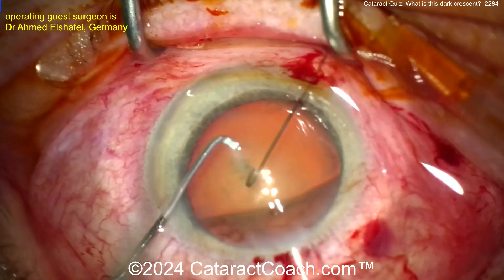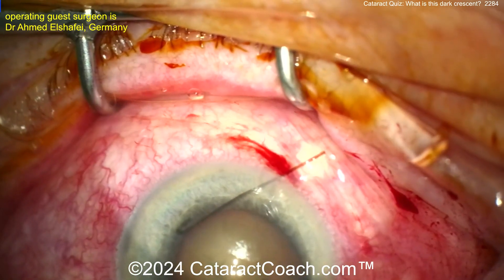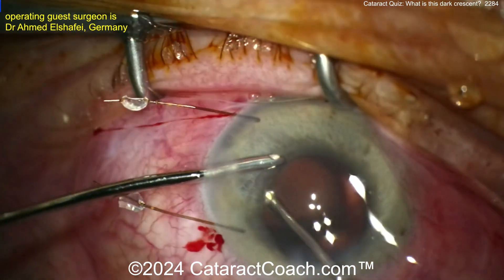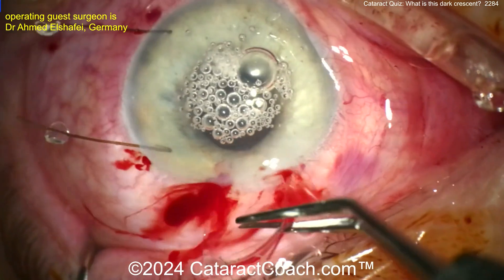CataractCoach™ 2284: Cataract Quiz: What is this dark crescent?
The CataractQuiz™ series here on CataractCoach™ is among the most popular category of videos that we publish. If you just love these quizzes then you can see all of them on the CataractCoach.com website under the Quiz heading.

In this case, you are just starting the capsulorhexis when you notice a dark crescent at the pupil margin. What is that? Why did that happen? What is likely going to occur next? How will you deal with these issues? Answer below via comment prior to watching the video...